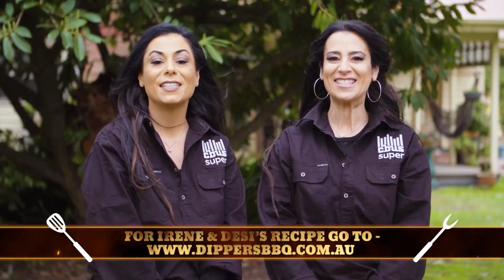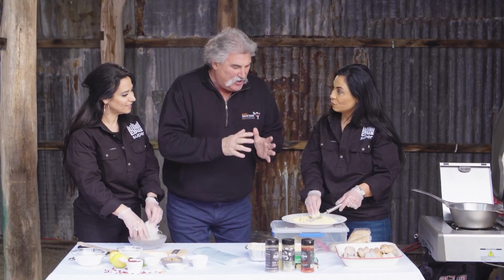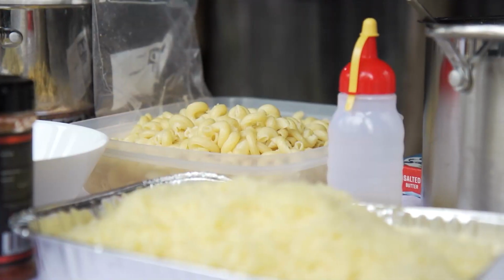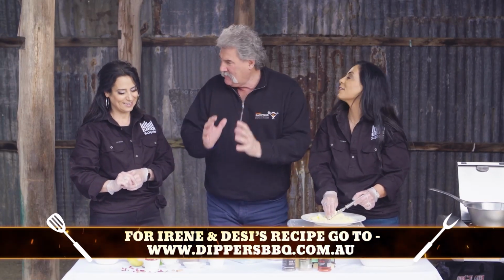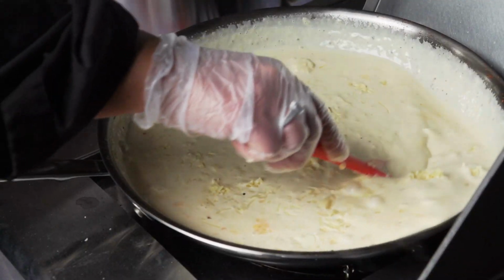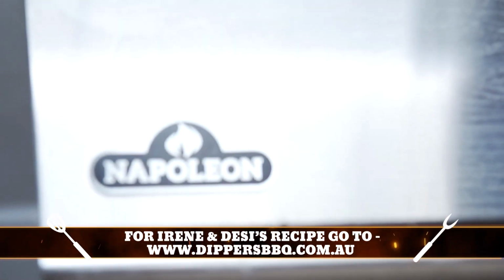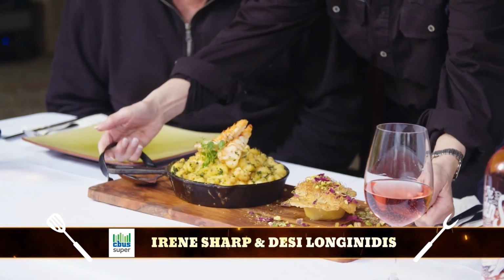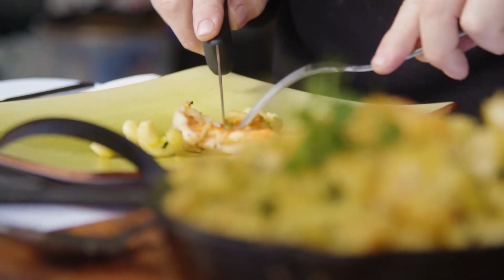Ep7. Grill Sisters on Dippers Backyard BBQ Wars TV Show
The Grill Sisters compete against the best BBQ'ers in Australia.